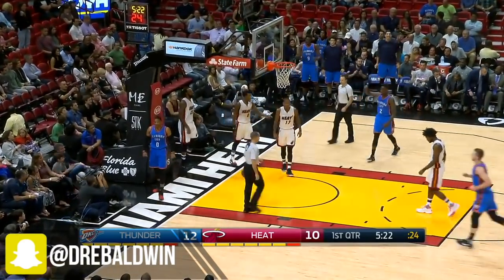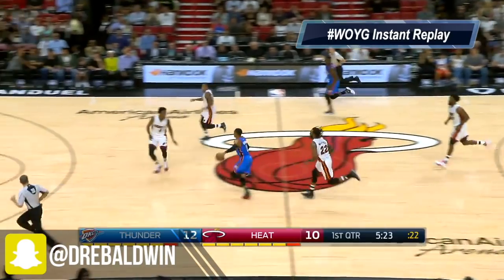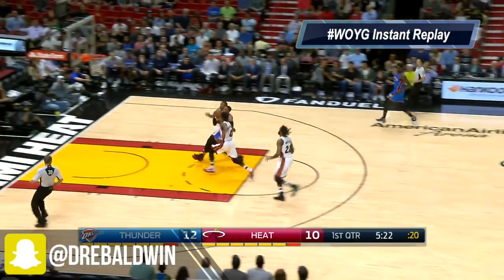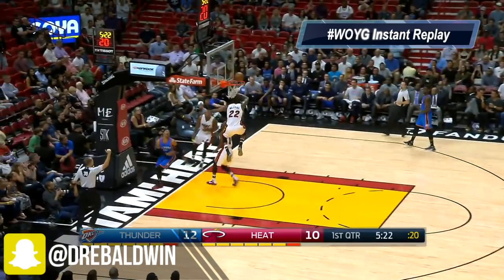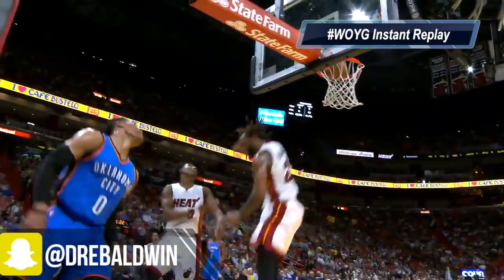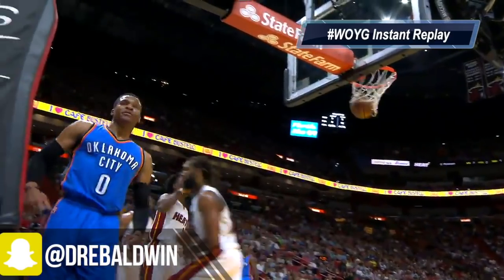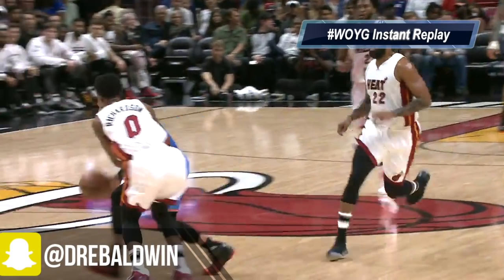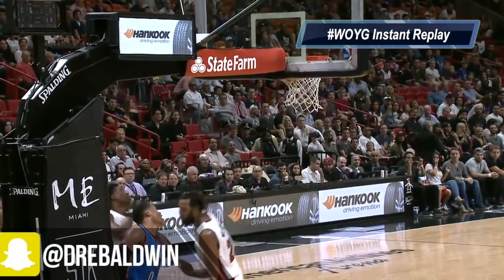Breakdown: Russell Westbrook Attacking The Basket Aggressively | Move-Of-The-Night | Dre Baldwin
Dre Baldwin talks about Breakdown: Russell Westbrook Attacking The Basket Aggressively | Move-Of-The-Night